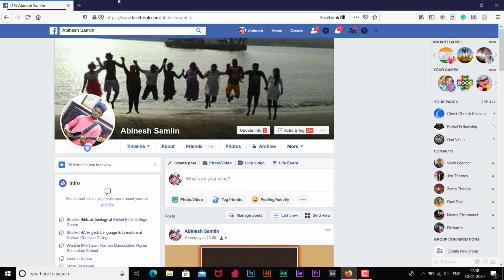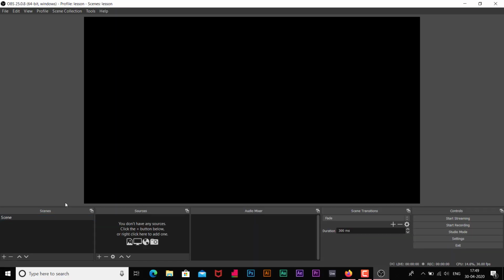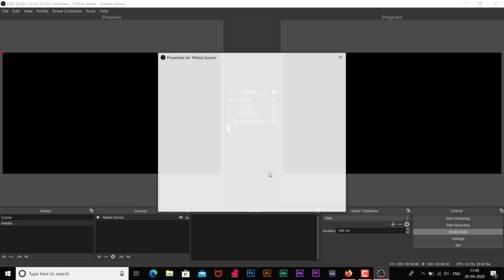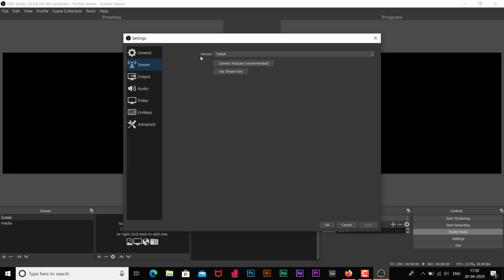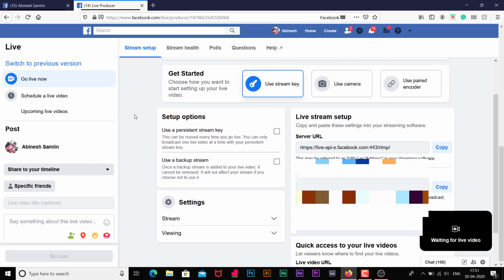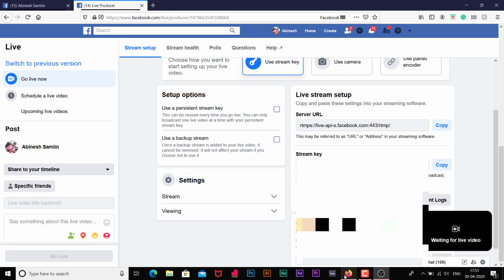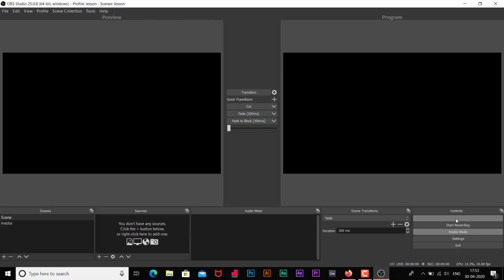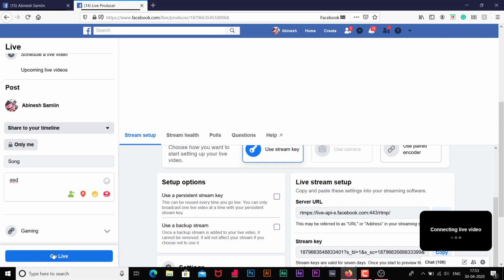How to give a record live as fb live program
Thanks to my friend